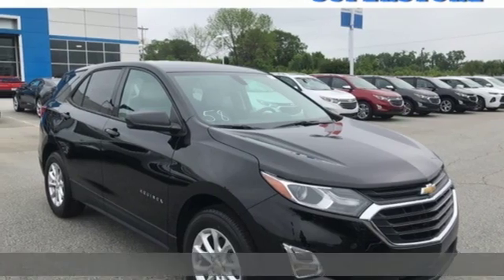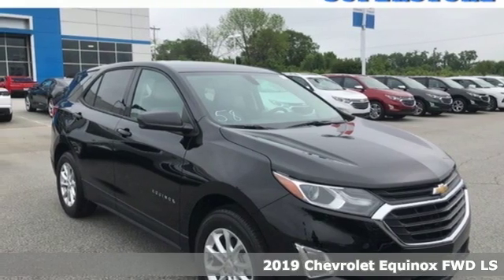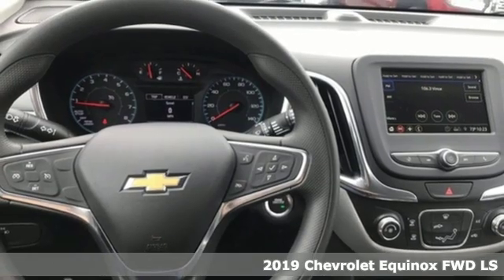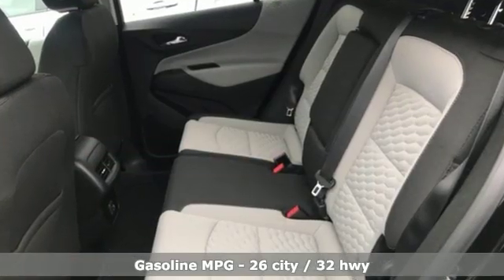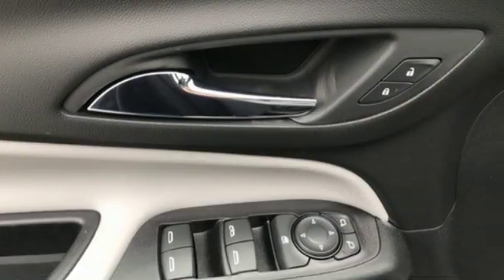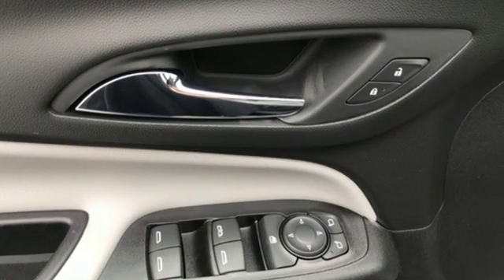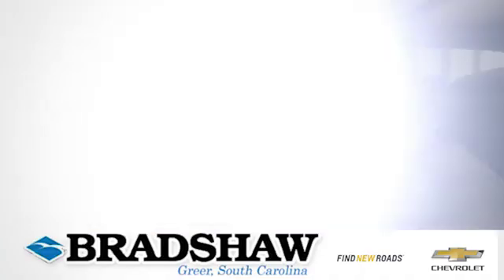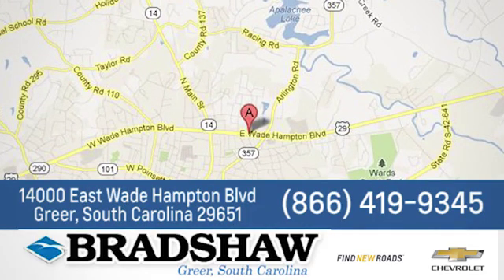New 2019 Chevrolet Equinox Greenville SC Greer, SC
Year: 2019
Make: Chevrolet
Model: Equinox
Trim: LS
Engine: 1.5L DOHC
Transmission: 6-Speed Automatic
Color: Black
Interior: Medium Ash Gray
Stock #: C64372
VIN: 2GNAXHEV5K6251293
$2,527 off MSRP! Priced below KBB Fair Purchase Price! Bradshaw Greer is excited to offer this charming 2019 Chevrolet Equinox LS in Black Metallic and Medium Ash Gray Interior. Price includes: $1,000 - General Motors Consumer Cash Program. Exp. 05/31/2019, $1,000 - GM Down Payment Assistance Program. Exp. 05/31/2019

Address:
14000 East Wade Hampton Blvd